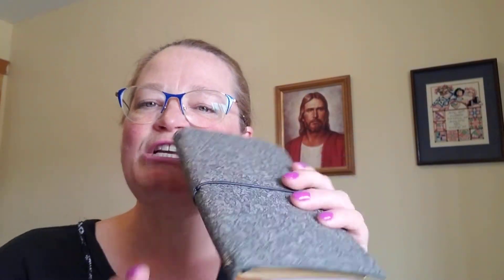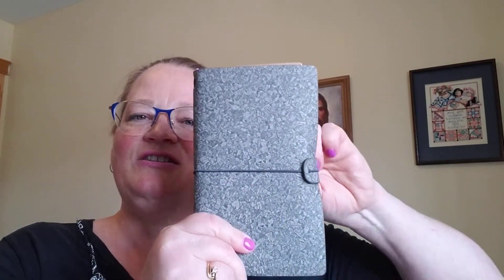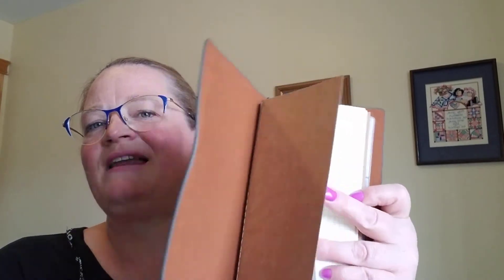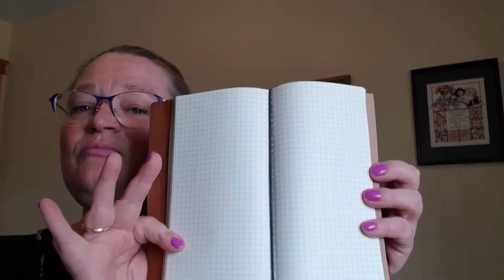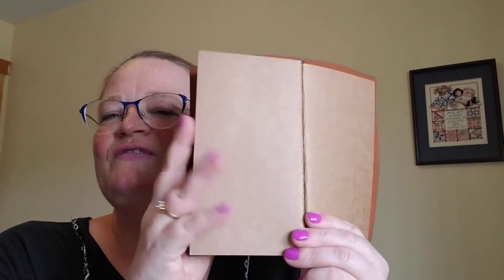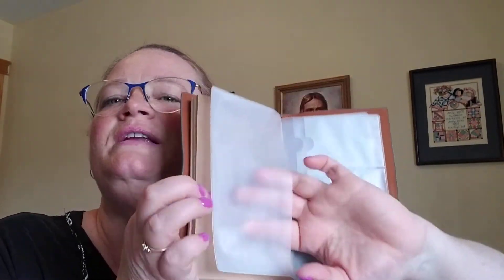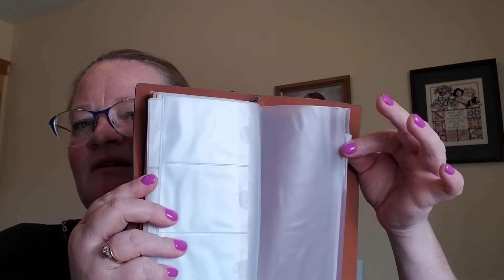Take it on the Road - Day 31 of 100 Days 100 Ways to Study Your Scriptures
This week I am determined to study my scriptures everyday, even while I'm away from home. I'm going to study using only my phone and a small journal. No Washi tapes, no stickers, and no fancy pens.

To watch 100 Ways to Study Your Scriptures, go to my playlist here